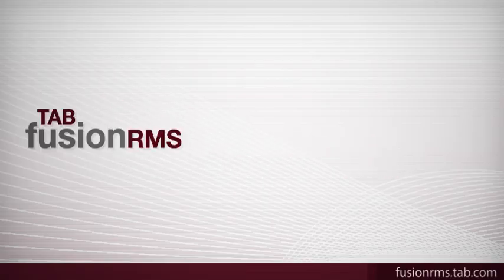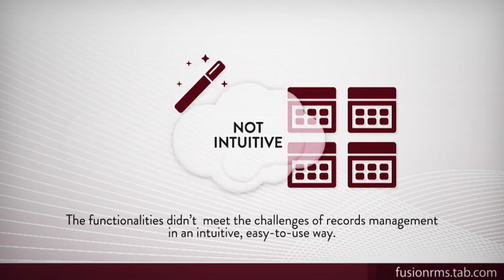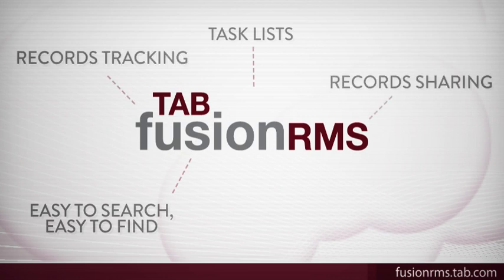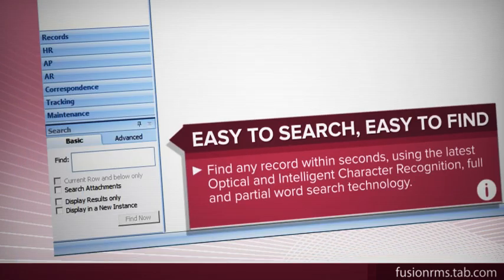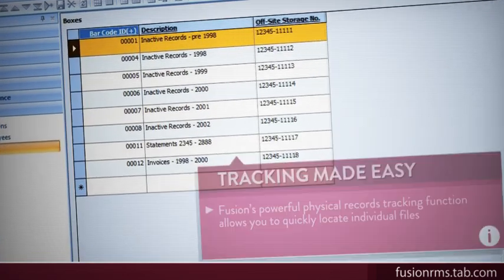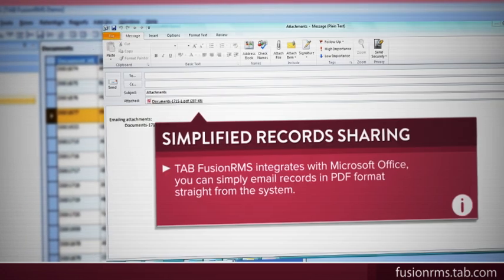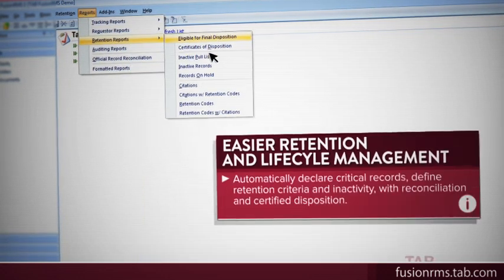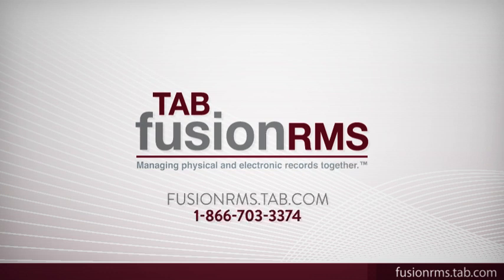Records Management | Find, Share and Manage Records Easily with TAB FusionRMS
TAB FusionRMS helps you manage the entire lifecycle of your paper, physical and electronic records. From classifying and retaining to organizing and accessing your documents, this comprehensive records management software system allows you to maintain and secure all of your valuable information in a single, easy-to-use system. Learn more about the OCR, record tracking and task list functions in this short video.

TAB FusionRMS records management software makes it easy to find, share and manage records. FusionRMS is designed to help records managers track records and manage access in a secure manner, simply and intuitively.

For example, the software's Task List automatically notifies you of events such as a record reaching its disposal date, or the need to print bar codes for a new batch of files.

Integration with Microsoft Office lets you email records as PDF files straight from within the system.

Finally, FusionRMS makes it easy to classify records and apply retention codes. Features like critical records certification and legal holds assure that needed records are retained, while non-critical records that have reached the end of their retention period are properly disposed of, virtually eliminating compliance risk.